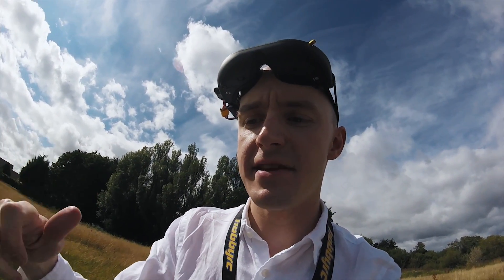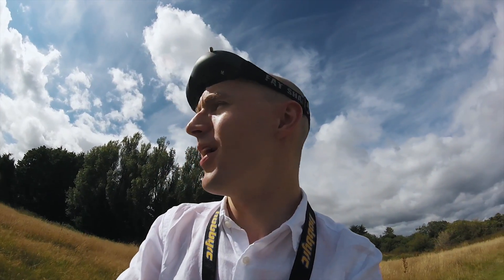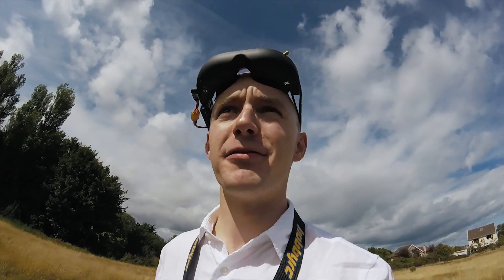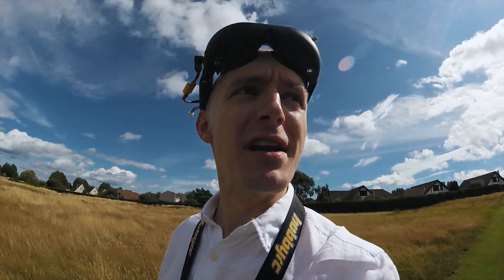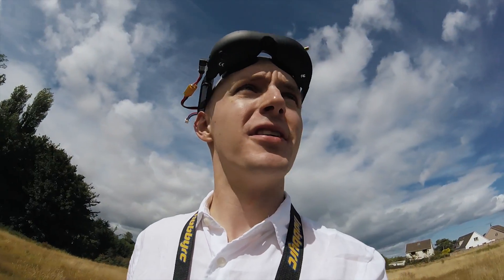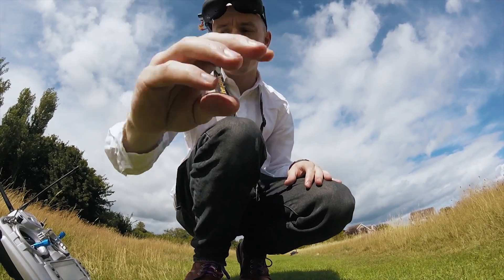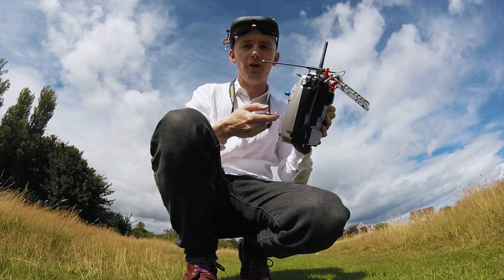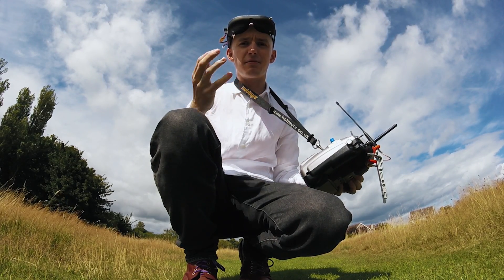DAL Cyclone 7056 // iFlight XL7 // T-Motor F80 2408 1900kv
If experience is anything to go by, I'll try Betaflight 3.4 & its new filters maybe a week before the 3.5 stable release comes out. Impressed how well this one flew on old Betaflight with stock PIDs in this sort of wind though, it's looking good for 7" as a legitimate option!

iFlight XL7
T-Motor F80 1900kv
Omnibus F4 v5
Typhoon32 v1.1
Micro Swift 2
Tramp HV
Menace Raptor
DAL Cyclone T7056C
R-XSR
Turnigy Heavy Duty 2200mAh 4S 60C